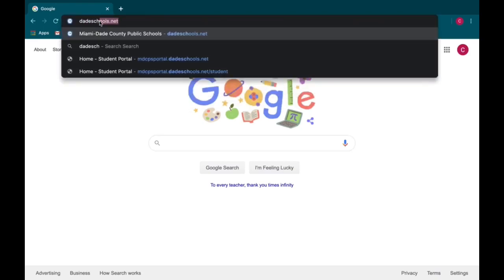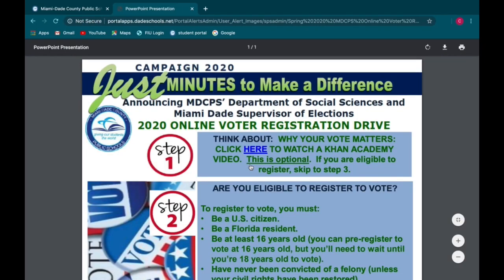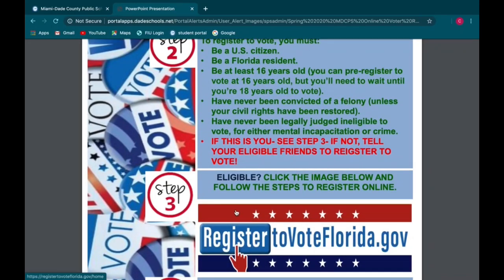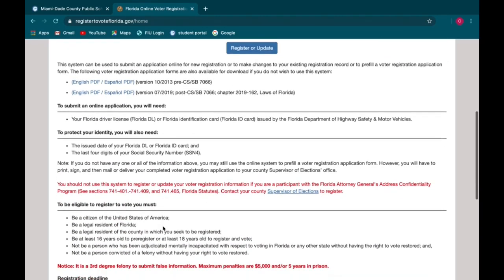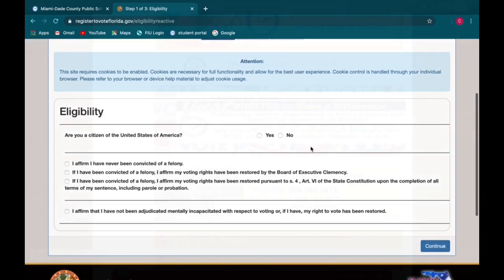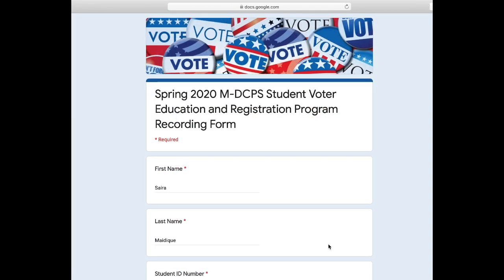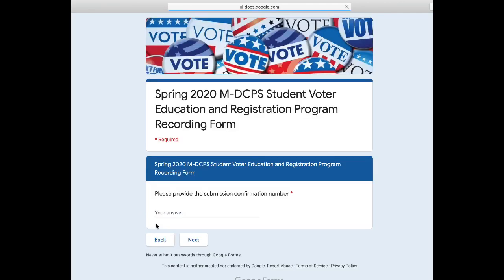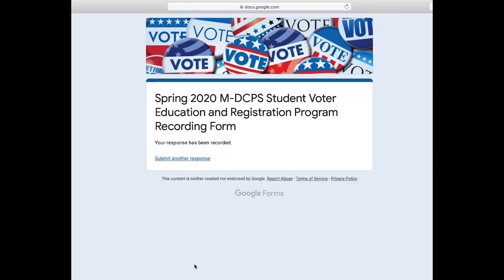Register To Vote Through Your Student Portal!